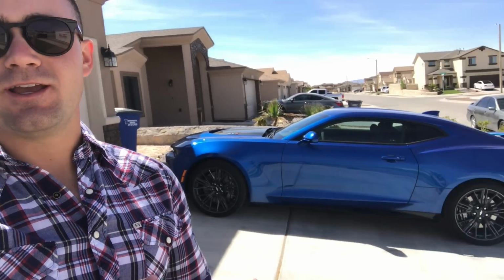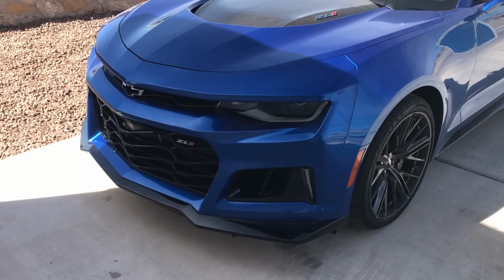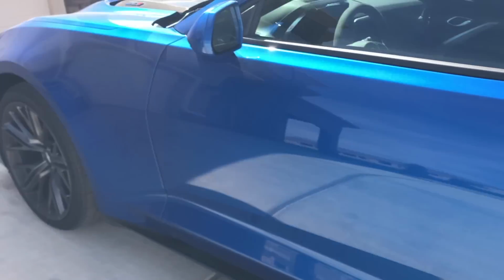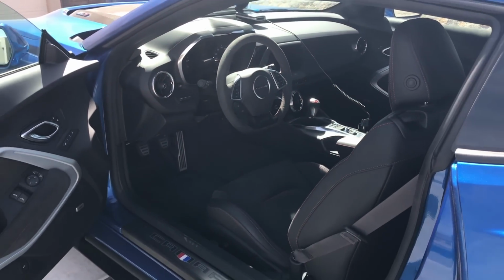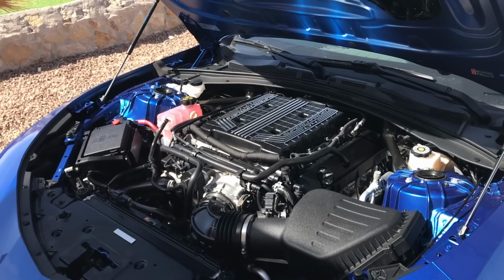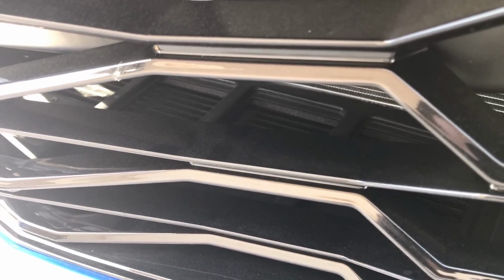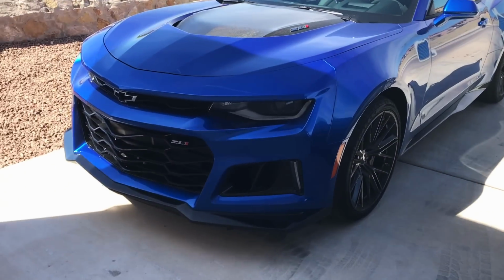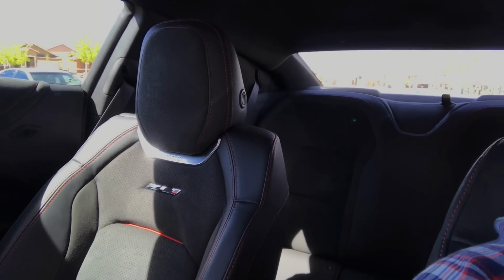COLLECTING MY BRAND NEW CAMARO ZL1! (Vlog Ep. 1)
Welcome to the first episode of my Vlog! Fresh after coming back from a deployment, I needed a new car. Long story short, by some miracle, I ended up getting a brand new Chevrolet Camaro ZL1!

Expect to see more videos of the adventures of me and my roommate, Brian coming up on the vlog in the future.

BLVK. X MFakka - Sundays
Stardust - Music Sounds Better With You (DAZZ 2k15 Remix)